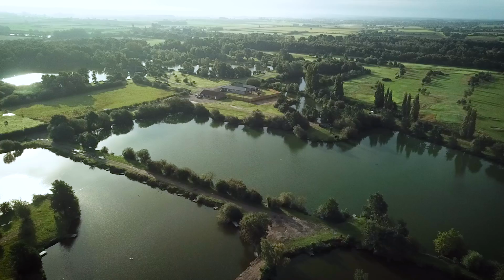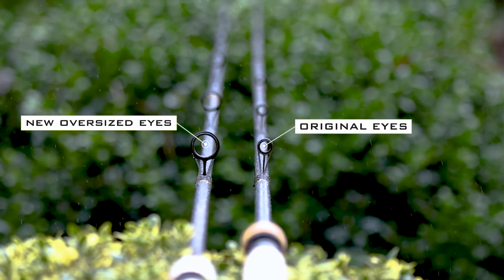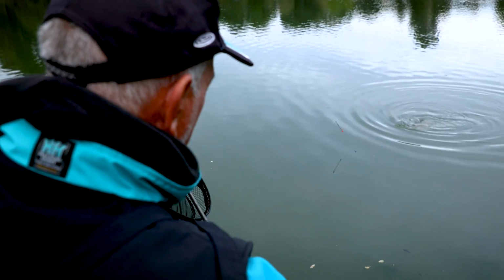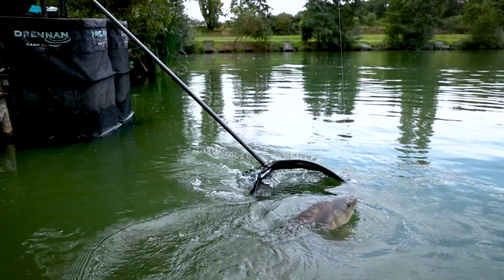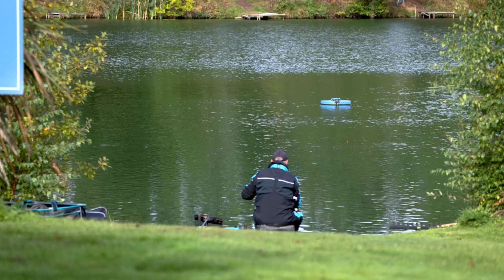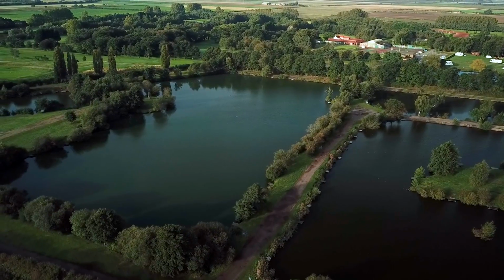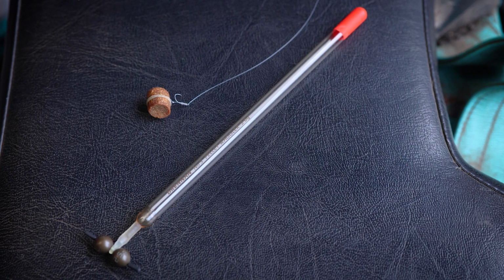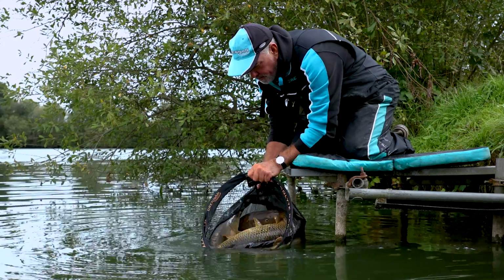NEW Acolyte Pellet Waggler Rods | Alan Scotthorne | Match Fishing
5x Times World Champion, Alan Scotthorne paid a visit to Messingham Sands Fishery, near Scunthorpe, to demonstrate the new and improved Acolyte Pellet Waggler Rods.

Waggler Fishing requires regular accurate casting at distance. The over sized eyes and increased power on these rods means that casting is now much easier and during testing, Alan found the new Acolyte Pellet Wagglers rods increased his casting distance by a further 20% than the original carp waggler rods. This increased power also allows for much better control when playing fish at the net.

These rods have been in development for quite some time, extensively tested by some of the best anglers in the country and are now available from all Drennan stockists in time for the season ahead.

Available in 10ft,11ft and 12ft